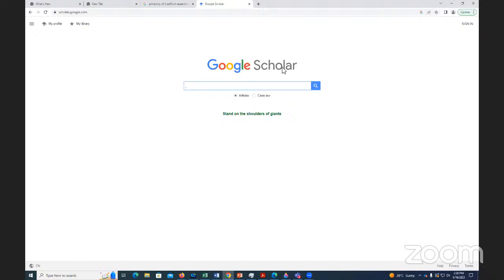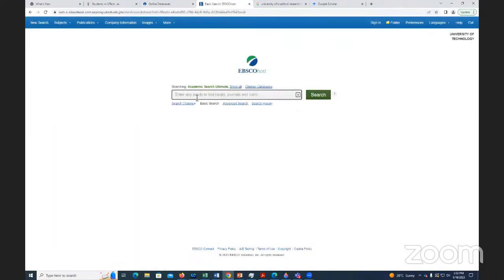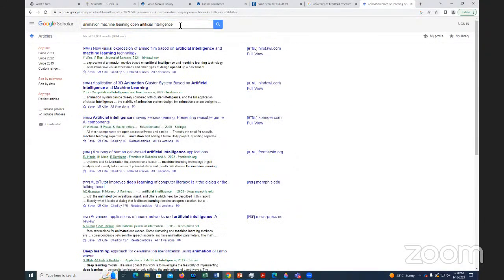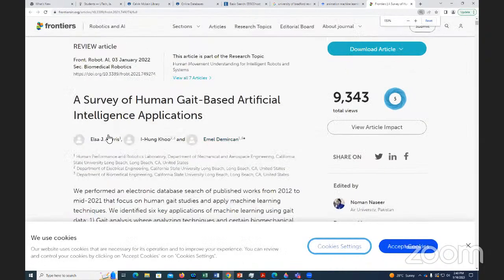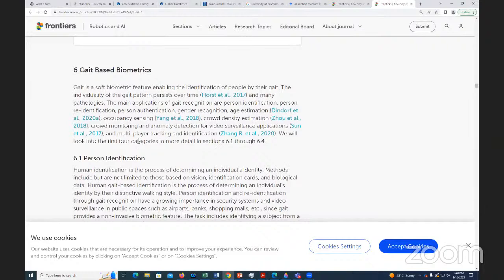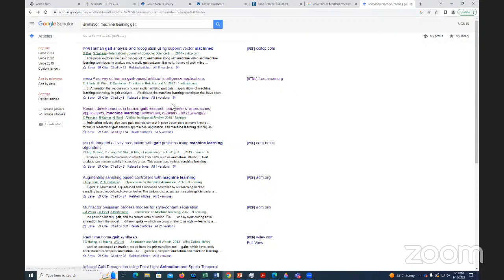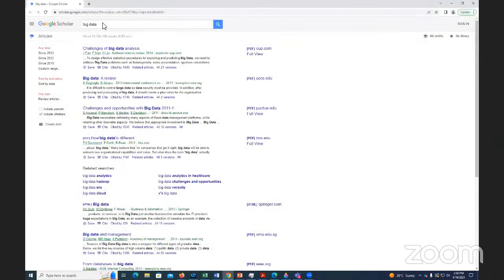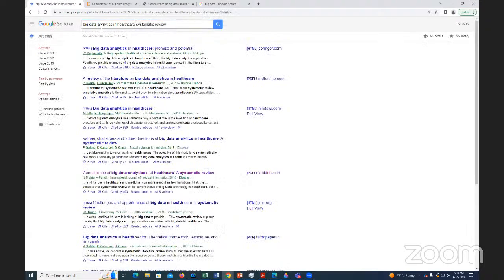Computer Research Methods